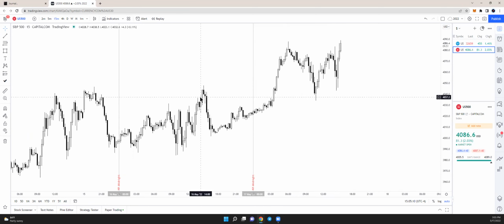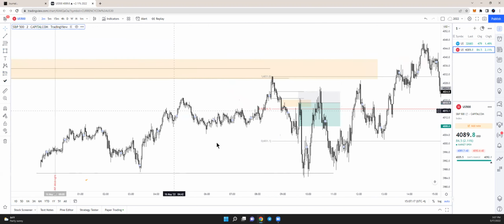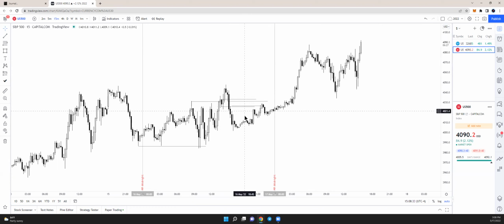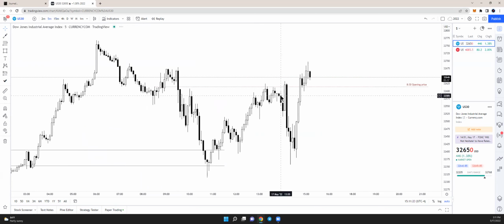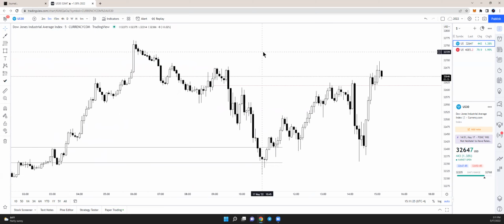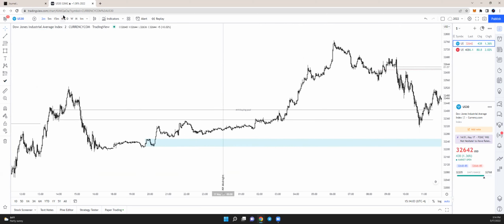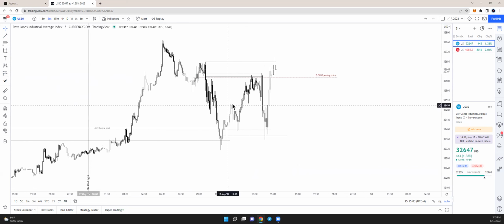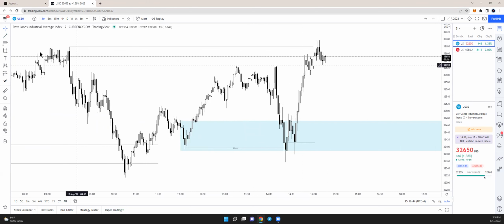Building Data as a SMC Trader Part 2/